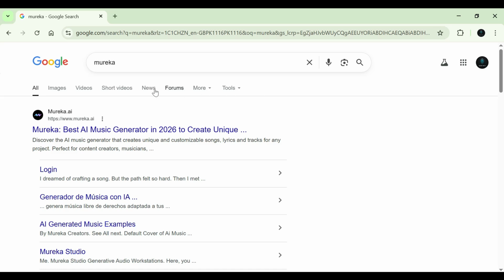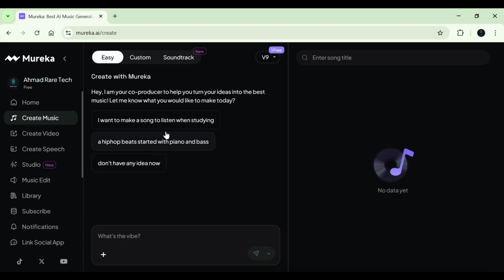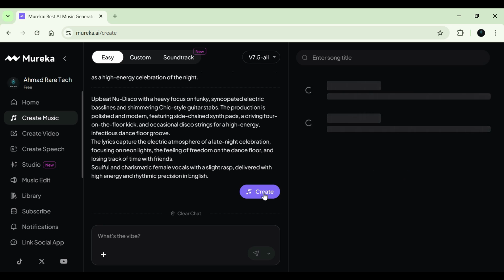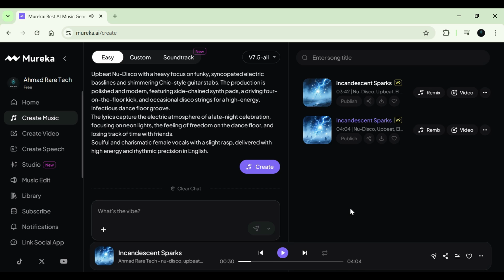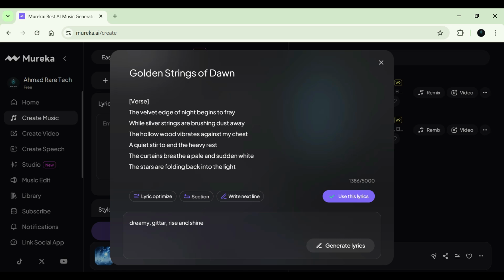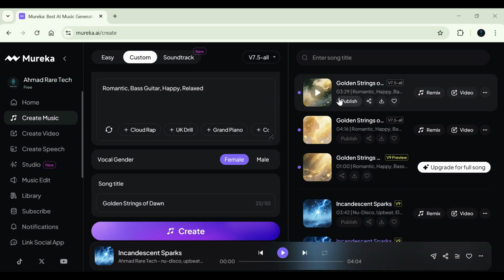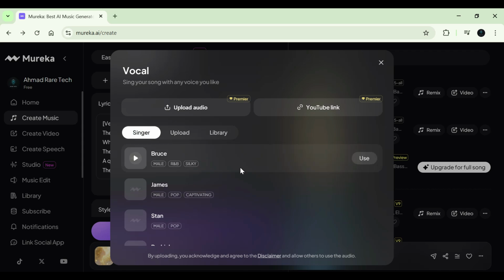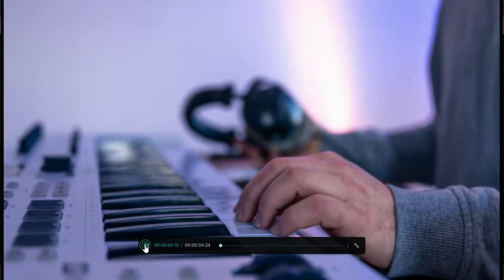This New AI Music Generator Will Blow Your Mind!🔥 | How to Make AI Music | Text to Music AI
Want to create professional AI music and music videos in seconds? In this Mureka AI tutorial, I'll show you how to generate songs, lyrics, vocals, soundtracks, and complete music videos using AI.
how to make a song with ai | how to make ai cover songs | new ai music generator | how to make ai music | text to music ai
Whether you're a beginner, YouTube creator, TikTok creator, musician, or content creator, this AI tool can help you create high-quality music without any musical experience.

In this video you'll learn:

✅ How to generate AI songs
✅ How to create AI lyrics automatically
✅ How to create AI vocals
✅ How to generate soundtrack music
✅ How to create AI music videos
✅ Best Mureka AI features explained